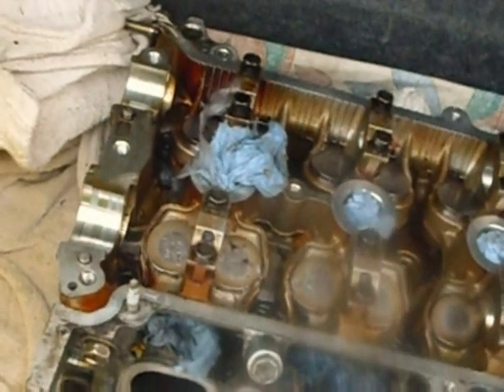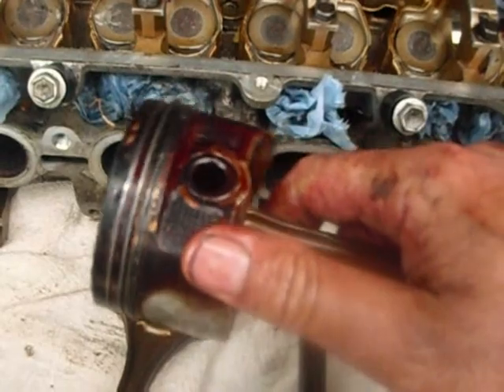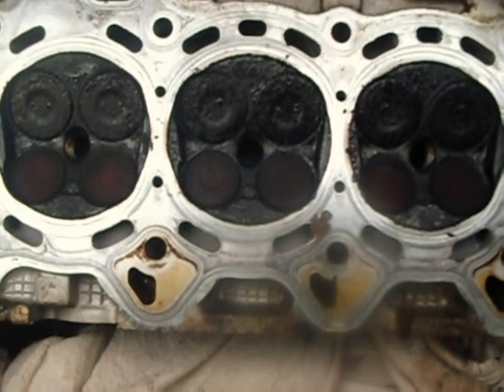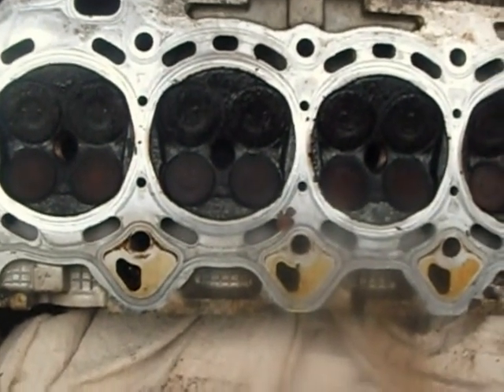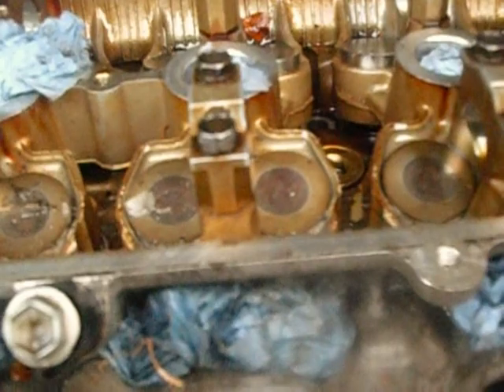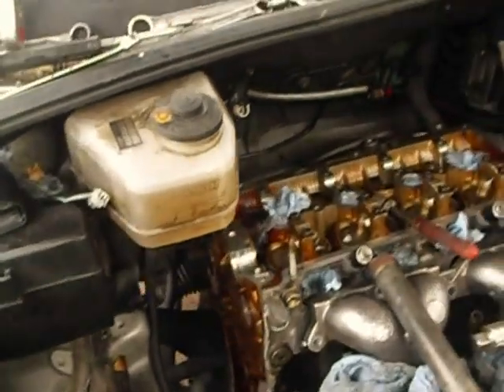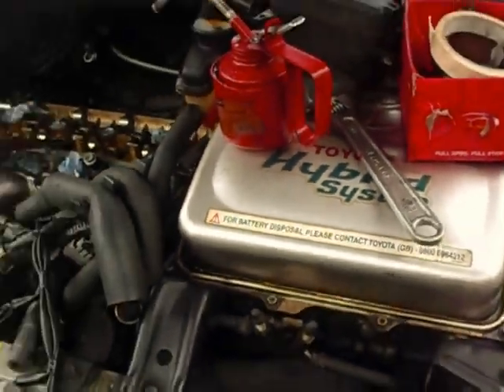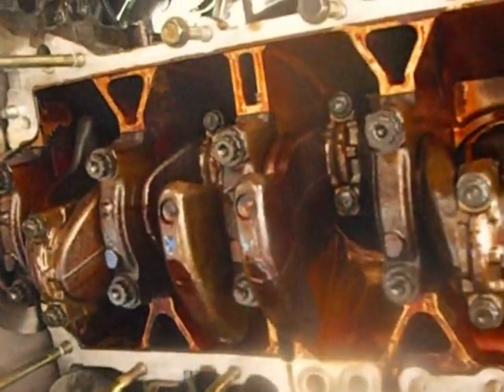Glazed carbon build up on pistons Toyota Prius wrong fuel mistake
UPDATE 4 (reposted from below) - The stuck rings allowed the oil to be contaminated - this was new oil as well! Fortunately the engine only needed new rings as one was broken, all the bearings were as good as new on the 110,000 mile engine, some noticeable piston skirt wear which was different for each cylinder caused by the blocked oil holes in the skirt its self rather then age, but the pistons were reused and the engine, now at 130,000 miles is running a treat. The bearings really did look brand new - this says something about how the hybrid system really does look after the engine very well - Prius engines are proving good enough to last an entire lifetime of motoring - don't know how long the body will last but Toyota paint is regarded as the best in the industry - Prius cars used for demanding taxi work are lasting over a million miles, the batteries are lasting half a million miles or more, and are getting more durable as Toyota learns from its world leading experience in the field. Early Prius batteries were failure prone after 120,000 miles, but the one in my car is still going strong.

UPDATE 3 - All back together and running like a dream, only replaced the piston rings after one was found to be broken, everything else is was just cleaned up and put back in. Great to have my magical car back! :-))

UPDATE 2 - Got it all cleaned up - now to put it back together with new rings (as well as the usual gaskets etc.).

UPDATE 1 - have started to clean up the pistons, the bearings are showing no signs of wear and will be reused, I did find a broken piston ring, so good clean up and a new set of rings will be required to get back on the road. In 43 years of taking engines to bits, this is the very worst engine gum up my garage mechnic has ever seen - no wonder it came up with a 'check engine' light. Engine is very good quality and coped with no damage other then a broken ring.

A video of my Toyota Prius engine after I put the wrong fuel in it four tankfulls of petrol ago, the video is 'back to front' - meaning that the first part is the dismantled pistons, the secont part is before the pistons have come out - I now believe that the wrong fuel a gallon or so of bio diesel (oops!) clogged up the rings, allowing the oil to escape past the pistons and foul everything up during the few hundreds of miles I did on petrol after the misfill - I started to hear knocking sounds from the top of the engine, both my local mechanic, an experienced engine rebuilder, and myself thought the diesel 'knock' had broken a little end bearing, but the bearings are fine, the noise may be the valves starting to tap the thick layer of crud rapidly building up on top of the pistons. the valves fortunately appear to be ok, other then all the crud. It's a lovely engine and despite the lack of space, its been a pleasure to work on.